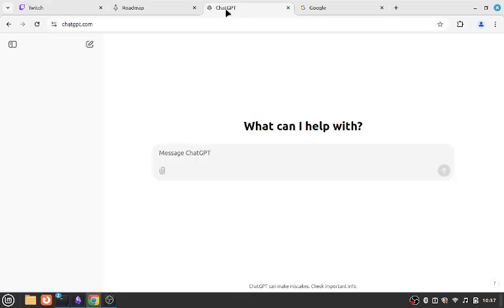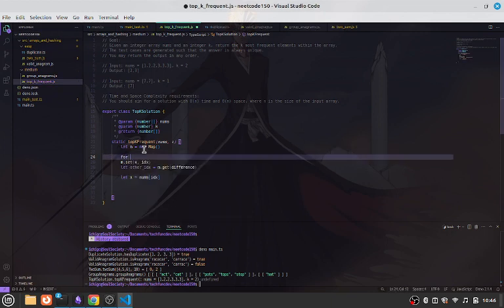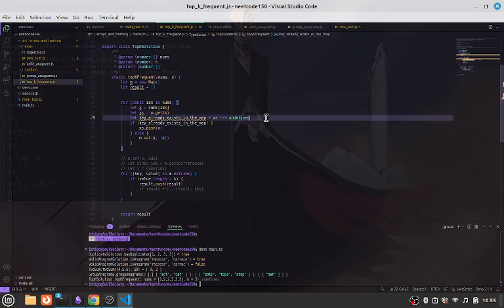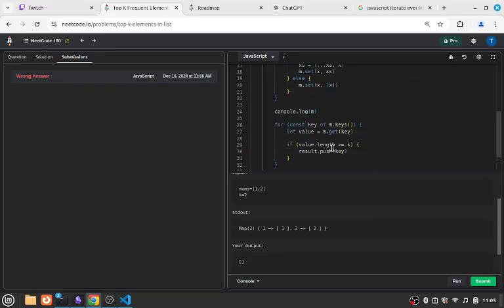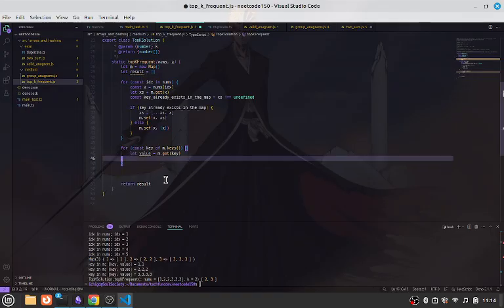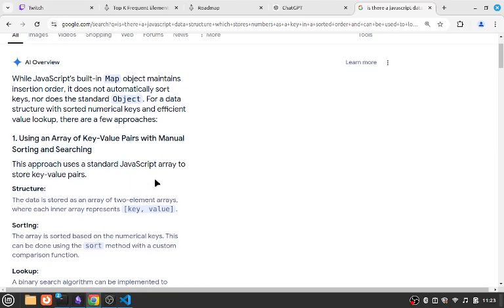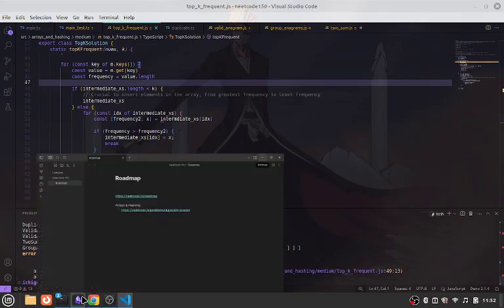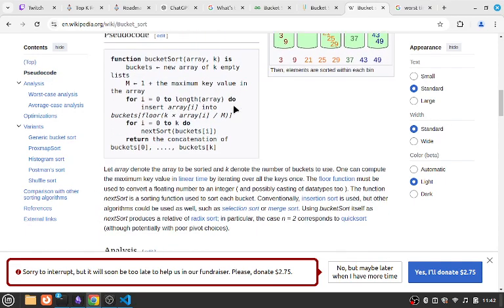Working through Neetcode 150 (5/150) Part 1